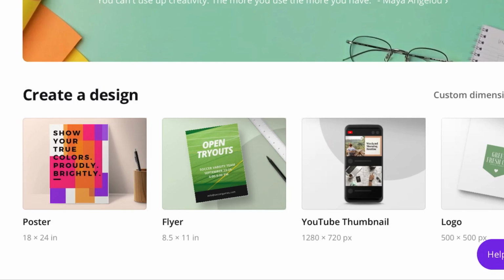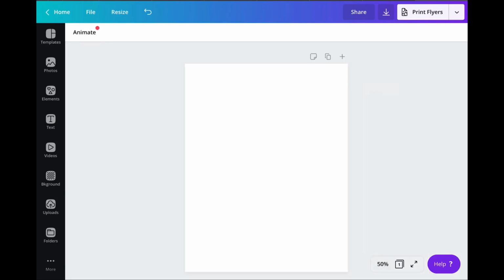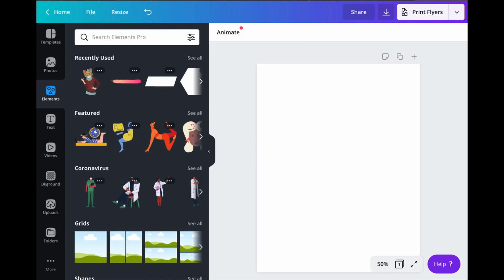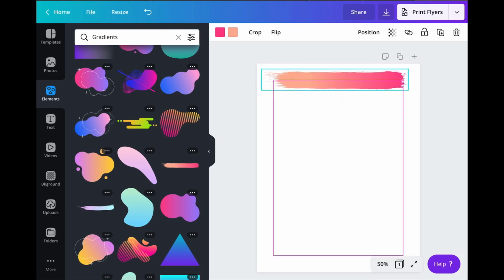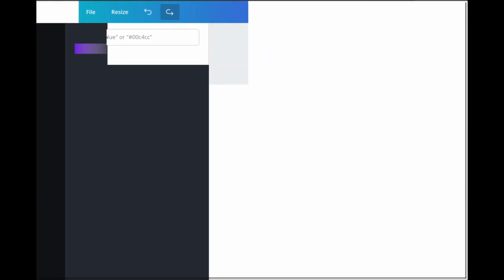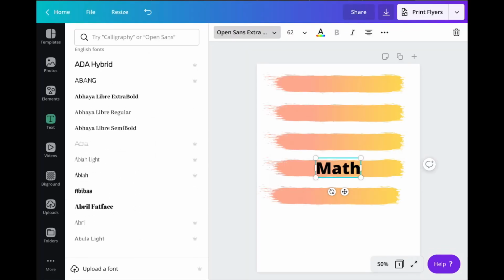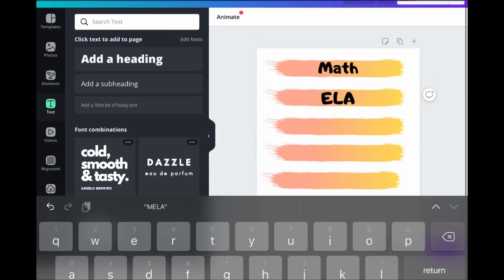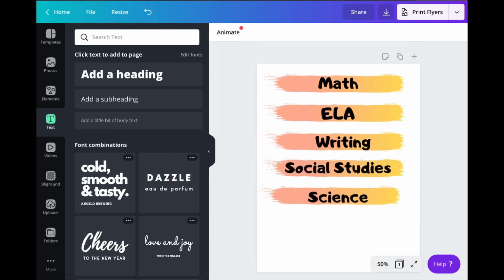CLASSROOM HAUL! DIY DECORATIONS! Getting ready for next year!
SOUND!  I have no idea why my sound wasn't matching up in the beginning, It gets better after a minute..

Hello everyone! Thanks for stopping by!!(: I hope you are having a positive day!

Products:
Pencil Pouches
Pocket Hangers
600 push pins
Dry Erase Pocket Folders
Golf Pencils with Erasers
Borders Colorful
Wooden Paper
Watercolor Job Pockets
Bookcase Lights
Leaf Borders